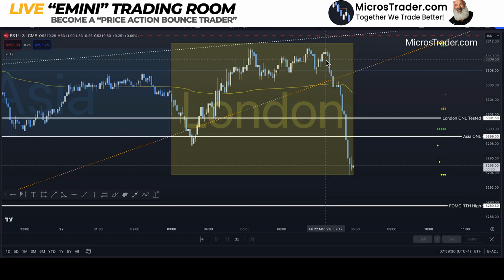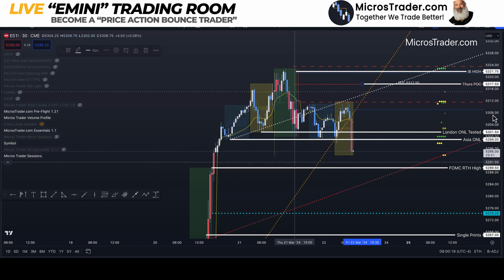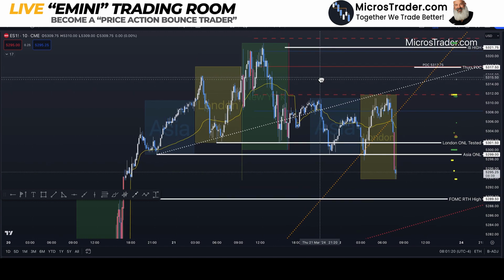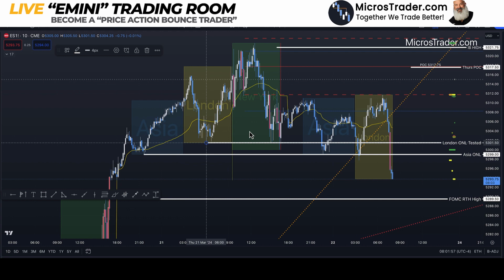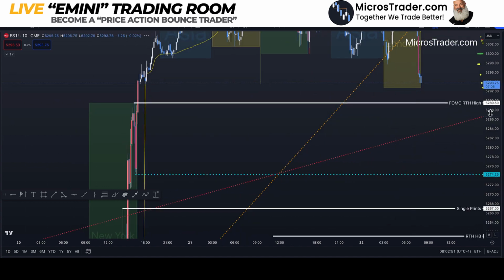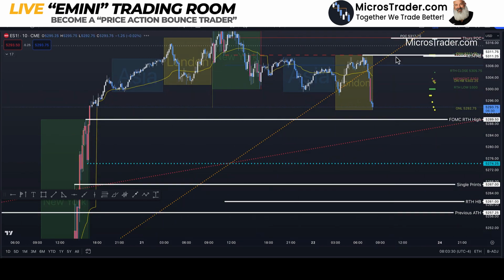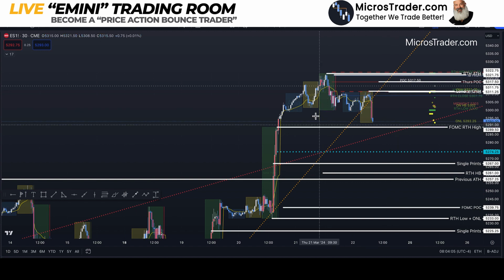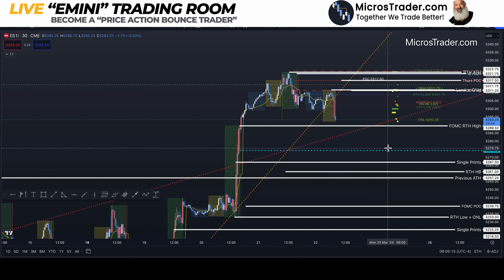Friday AM Briefing For ES Emini and MES Futures Trading Room